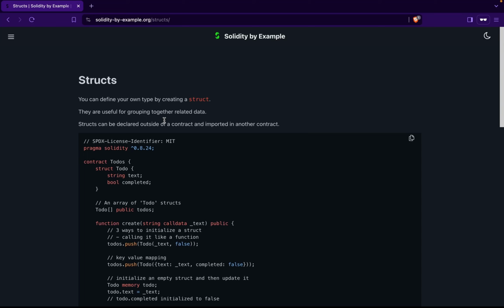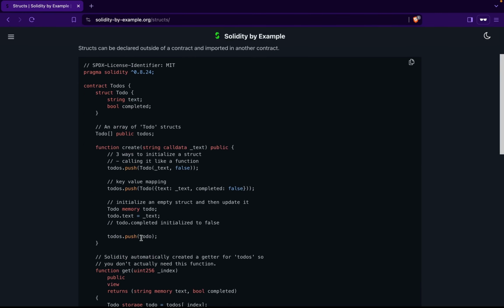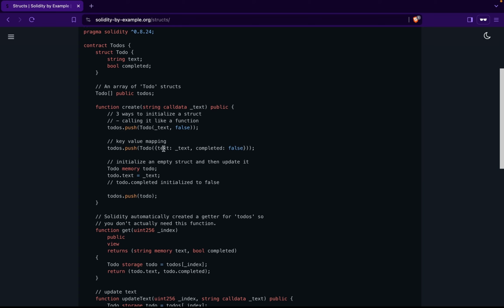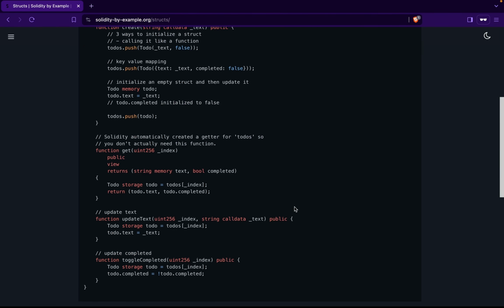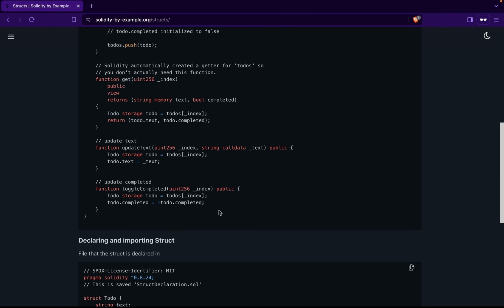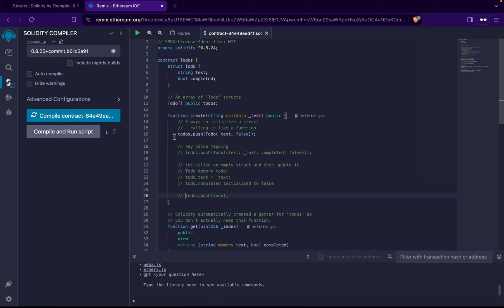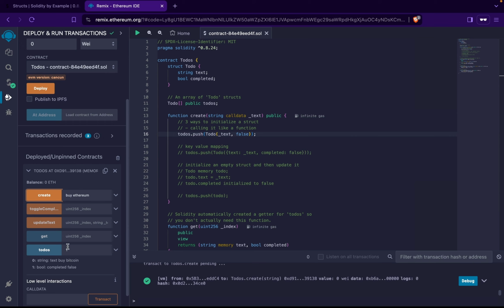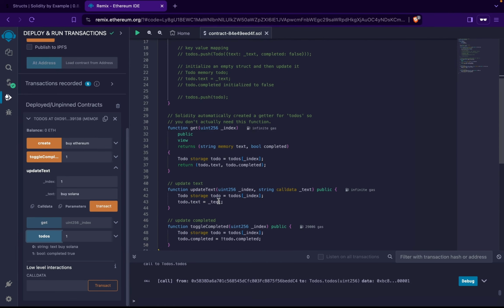15. Solidity Basics - Structs